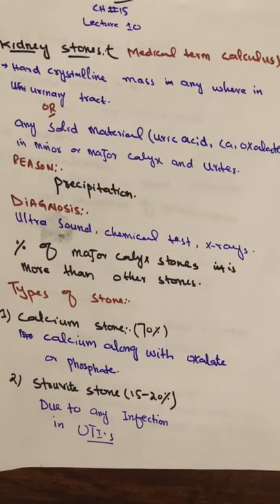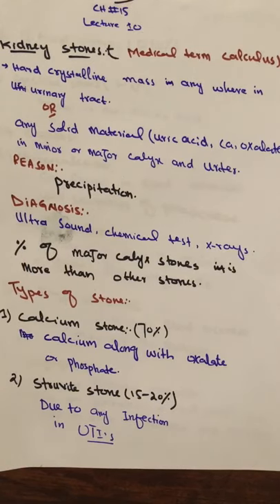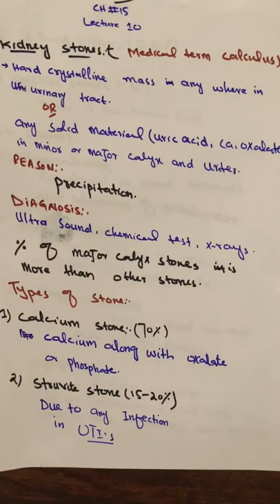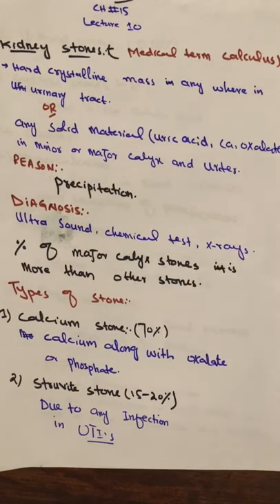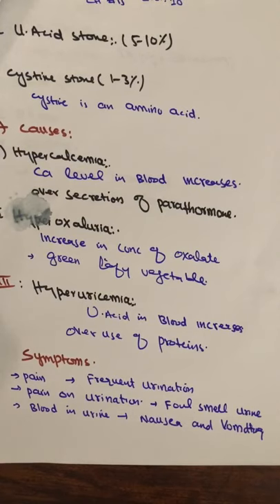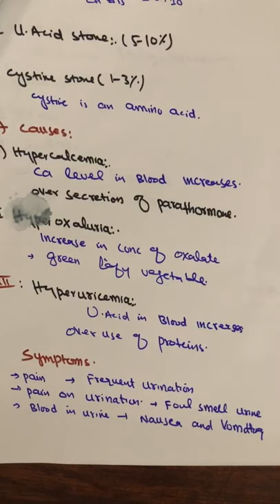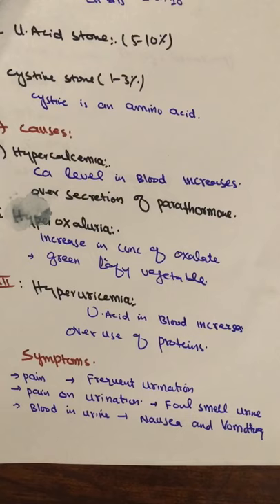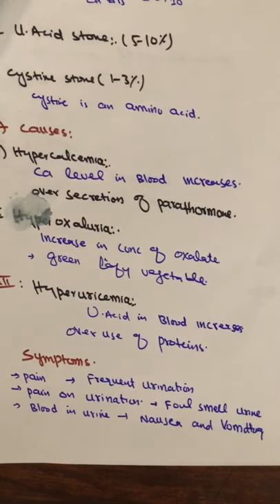2nd year biology chapter 15 lecture 10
2nd year biology chapter 15 lecture 10